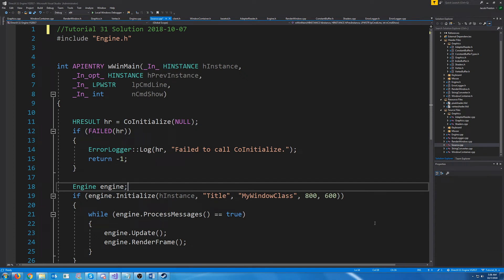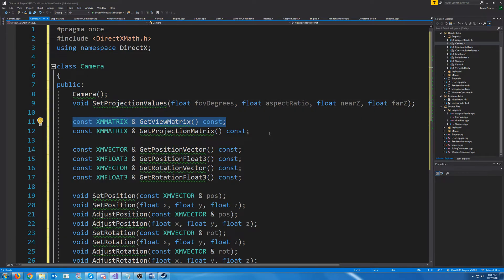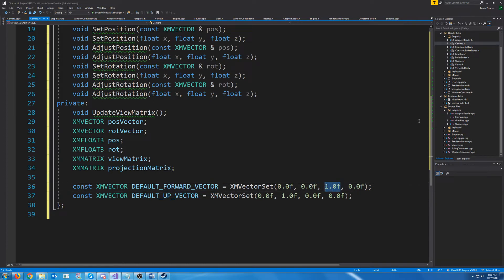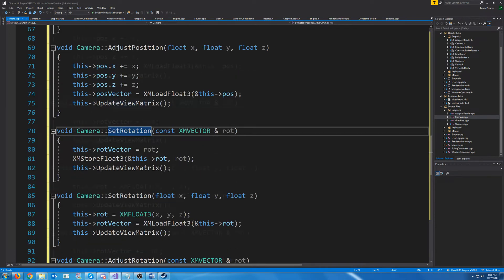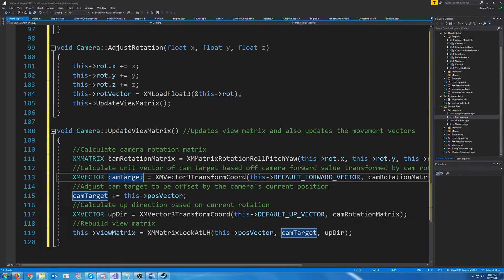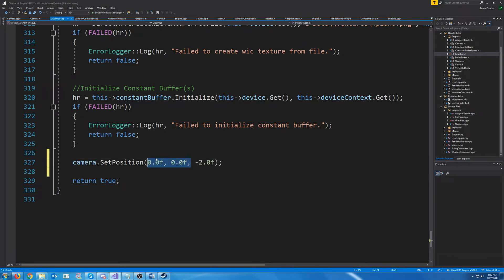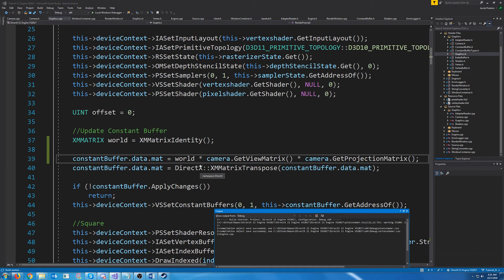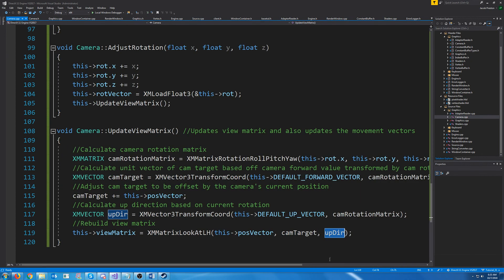C++ DirectX 11 Engine Tutorial 31 - Camera Class